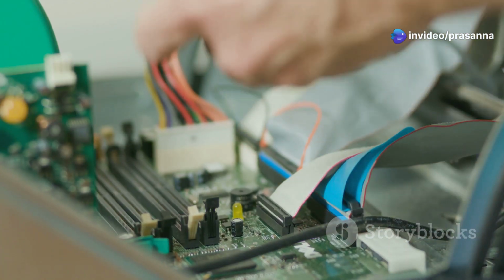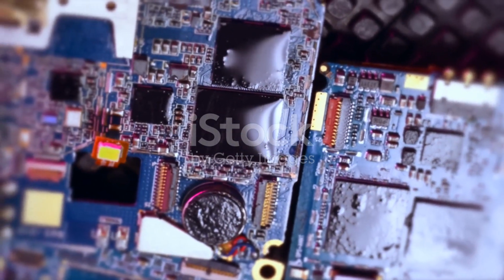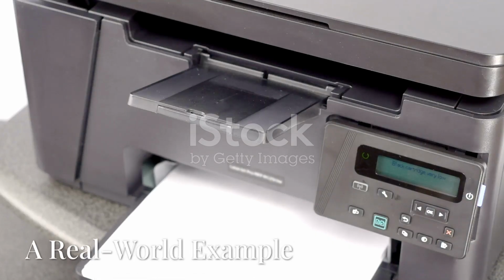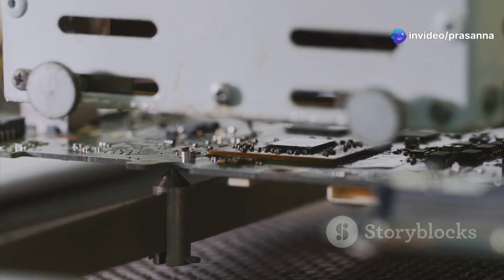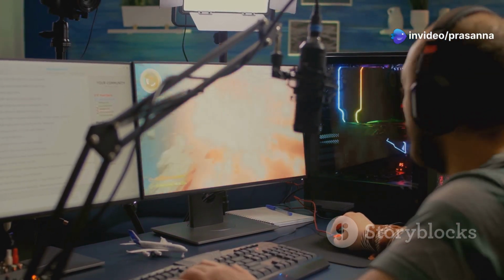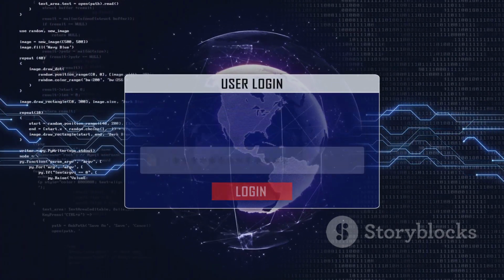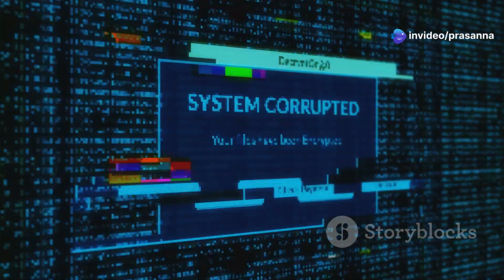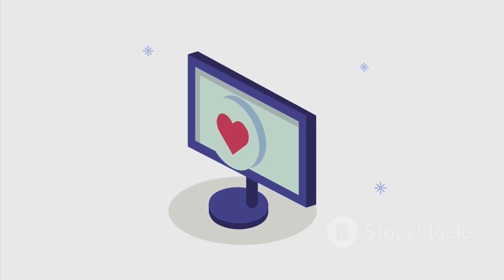🔌 What Are Device Drivers? | The Hidden Software That Runs Your Hardware! 🖥️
Description:
Have you ever wondered how your mouse, keyboard, printer, or graphics card work with your computer? 🤔 The secret lies in Device Drivers! These essential pieces of software act as a bridge between hardware and the operating system, allowing seamless communication. Without them, your devices wouldn’t function properly!

🔍 In This Video, You’ll Learn:
✅ What are device drivers? 🖥️🔌
✅ How do drivers enable hardware & software communication? 🔄
✅ Types of device drivers (Kernel vs. User Mode, Plug & Play, Virtual Drivers & More!) ⚙️
✅ Why do you need to update drivers? 🔄🔧
✅ Common driver-related issues & how to fix them! 🚨
✅ Where to safely download and install drivers? 🛠️
✅ The future of device drivers in AI, IoT & Cloud Computing! 🤖☁️

🛠️ Why Are Device Drivers Important?
Drivers help your hardware function properly and optimize performance. Keeping your drivers updated ensures stability, security, and better performance—especially for devices like graphics cards, printers, and sound systems.

🚀 Fun Facts About Device Drivers:
🖥️ Without GPU drivers, your gaming experience would be extremely slow! 🎮
💿 Windows automatically installs many drivers, but some need manual updates! 🖱️
🛠️ Corrupt drivers can cause Blue Screen of Death (BSOD) errors! 😱

💬 Do you struggle with driver issues? Drop your questions in the comments!

📸 Follow us for more tech updates: [Your Instagram Handle]